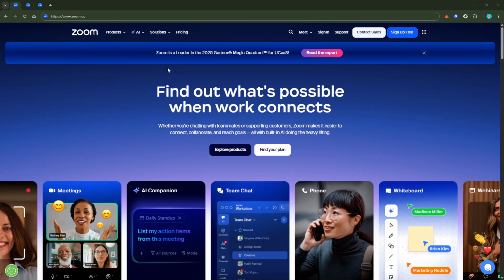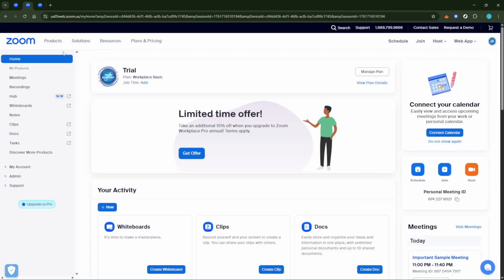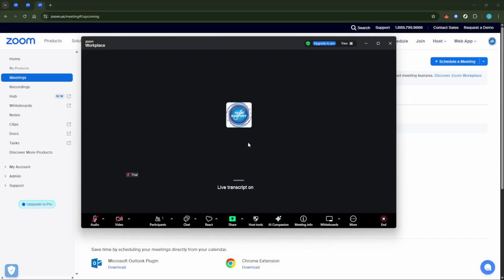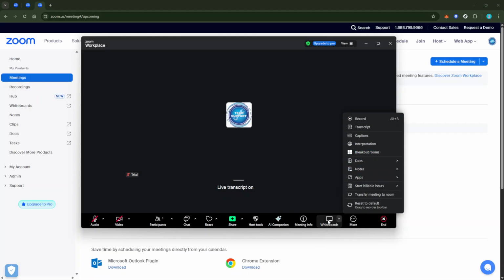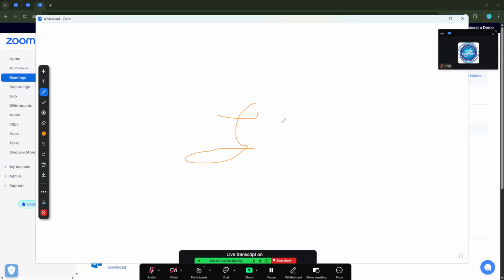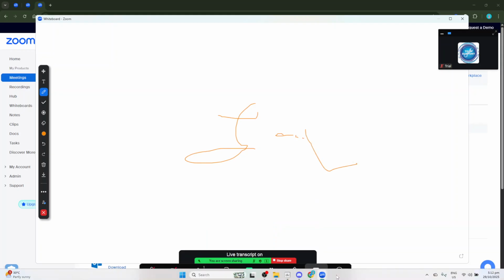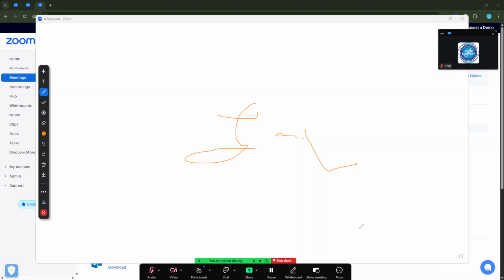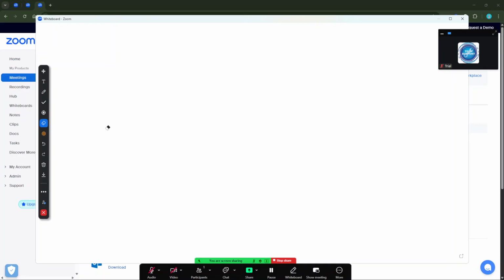How To Use The Whiteboard In Zoom [2026 Guide]